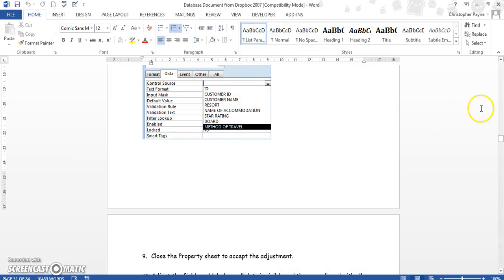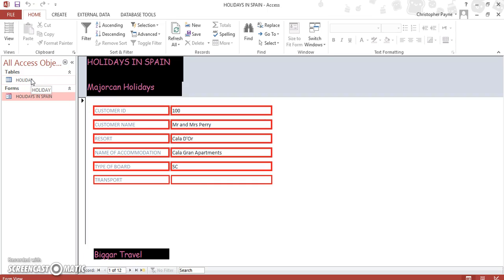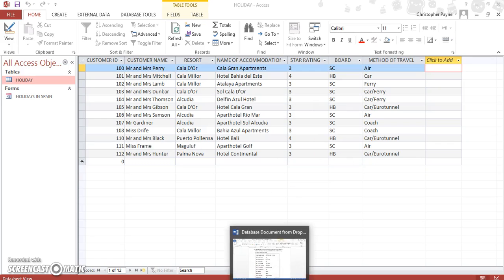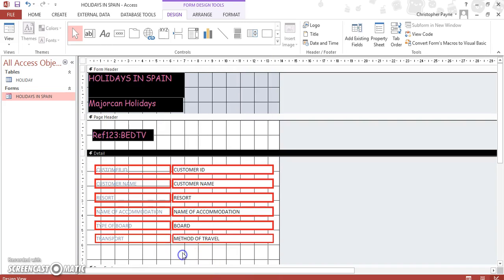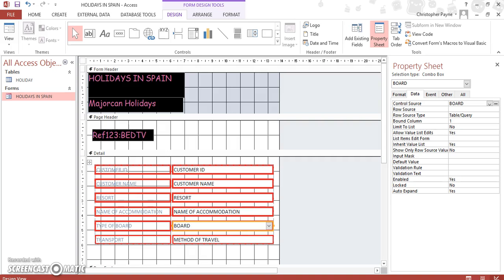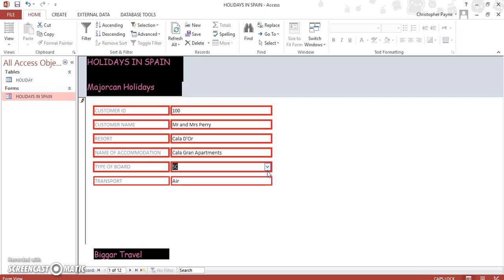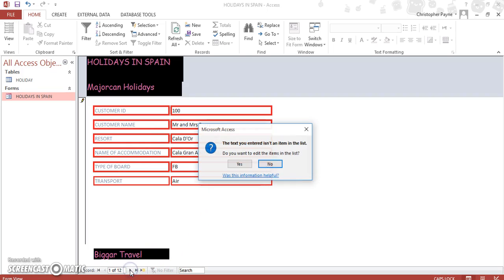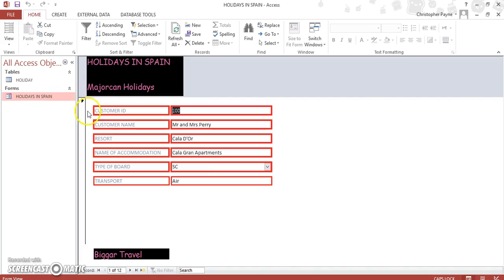Higher Forms Part 2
Creating Forms in Access